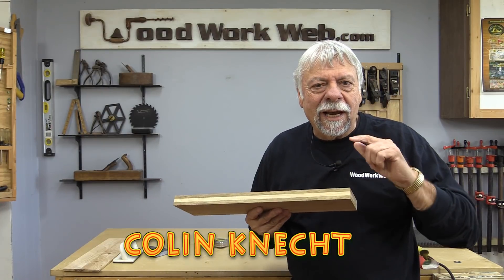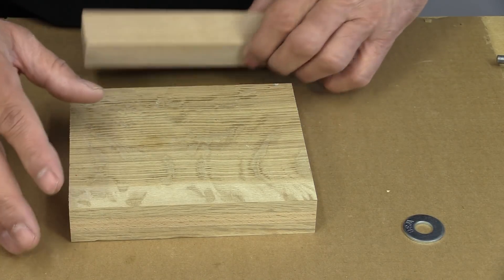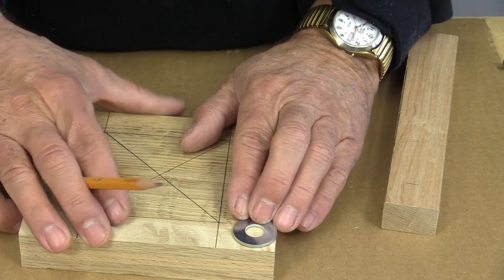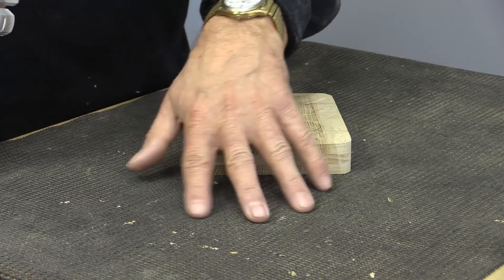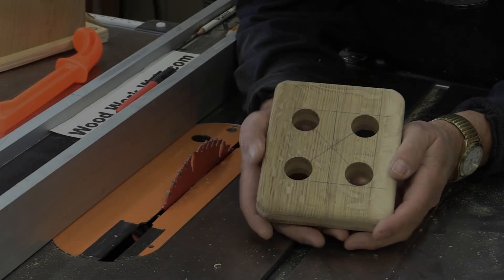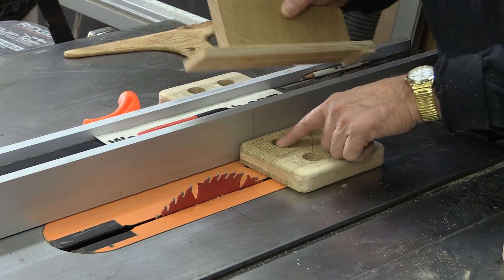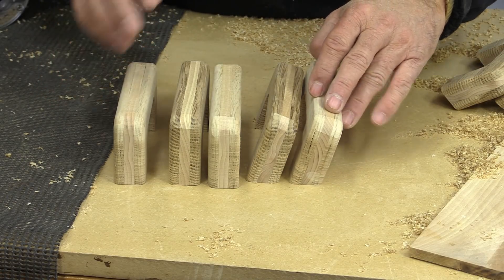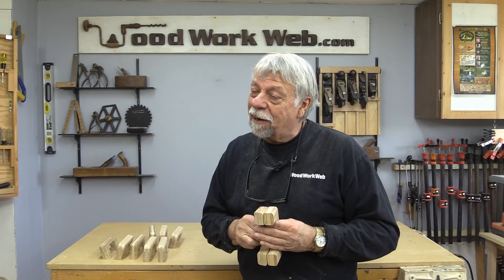How to Make a Wood Handle / Wooden Handles for a Woodworking Jigs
In the video, I show you how to make homemade wood handles for a future woodworking jig.
I often need wooden handles for my jigs and workshop accessories so today I have laminated some oak and maple and am making a batch of wood handles that I can use on jigs, work table saw sleds, wood boxes, and wood drawers.